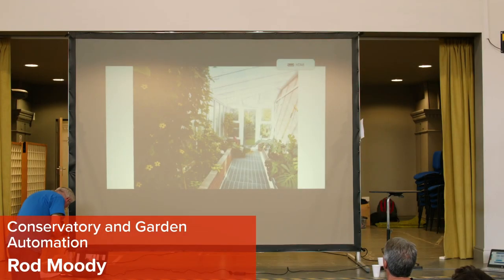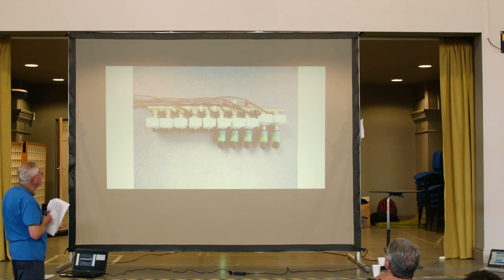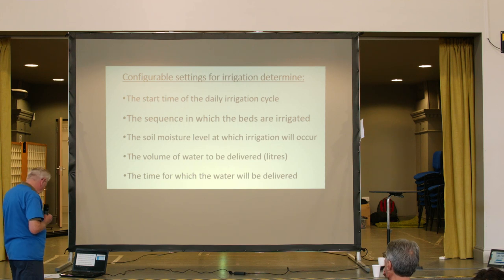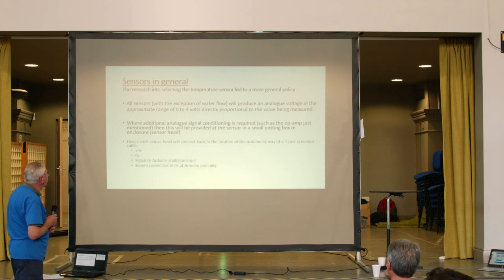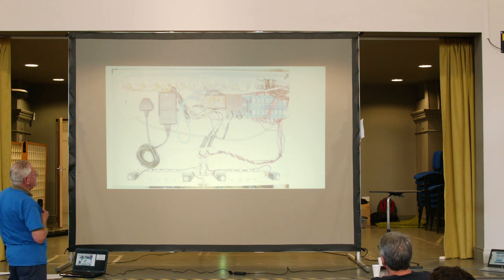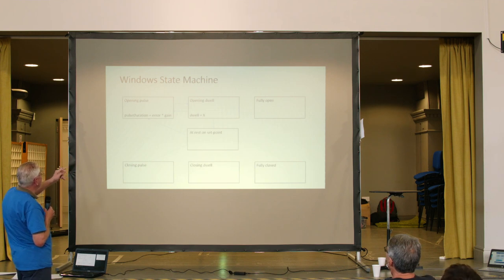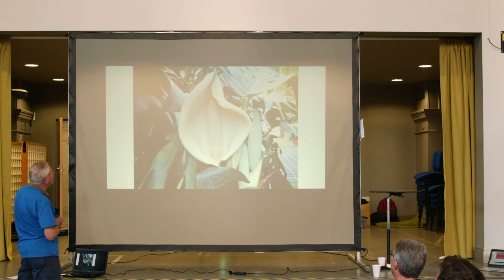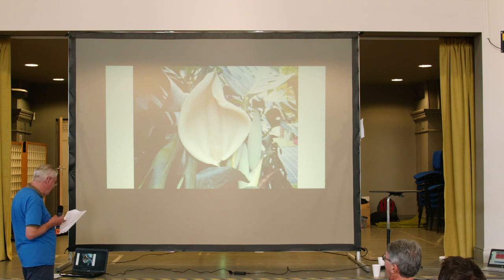Conservatory and Garden Automation, Rod Moody (OSHCamp 2017)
Rod will talk about his recent conservatory project where he grows exotic plants, and how he has used Arduino to automate the heating, cooling & ventilation, humidification and irrigation, and how a Windows PC is used as the user interface to provide monitoring, set-point adjustment, calibration and data logging. The brief introduction explains how he came to choose Arduino as his preferred microcontroller, while a background picture show takes you through the construction and planting phases of the conservatory. He then goes on to talk about:

* Heating
* Humidification
* Cooling and ventilation by pneumatic control of the windows
* Irrigation
* Choice of all hardware, actuators, solenoid valves, relay boards, power supplies etc.
* Choice of sensors for temperature, humidity and water flow
* EMI testing, analogue R.C filtering and digital filtering of the analogue inputs from the sensors
* The design of a capacitance probe for measuring both pond water level and soil moisture level

— Rod Moody worked as an electrical engineer in the manufacturing industry primarily building diesel-engine driven electrical generators ranging from a few kW to a few MW for both base load and standby applications. At 15 years of age he started an electrical engineering apprenticeship and through day release and night class gained an HNC in electrical engineering. At the age of 19 he was the companies test department manager, this soon led to many trips around the world to provide commissioning, trouble shooting and training. In his mid-twenties he moved into R&D and designed many control systems using relay logic. As technology advanced, and as a self-taught electronics engineer, he designed complex control systems using CMOS logic. In his thirties he was promoted to the companie’s engineering director. He retired at the age of 60, some 17 years ago.